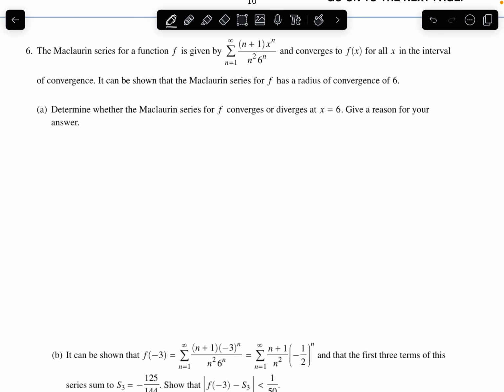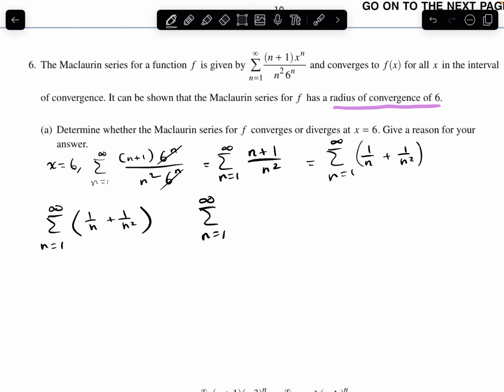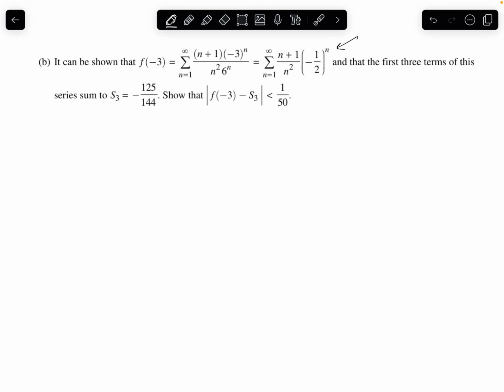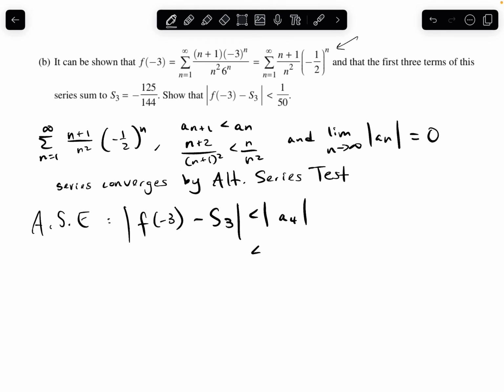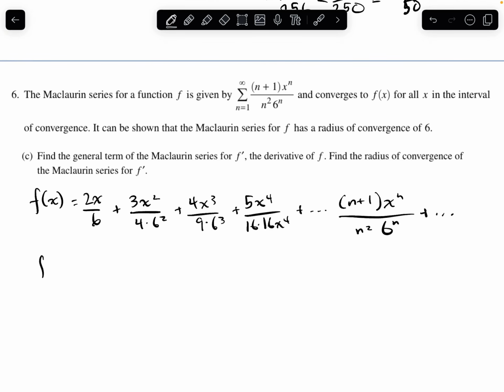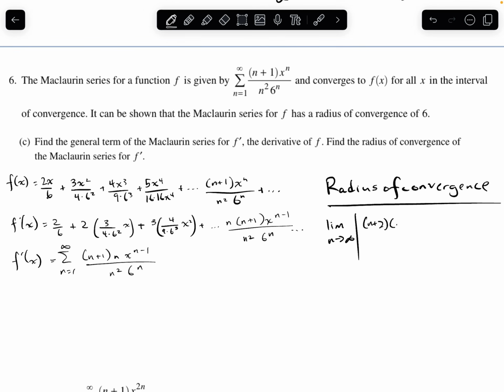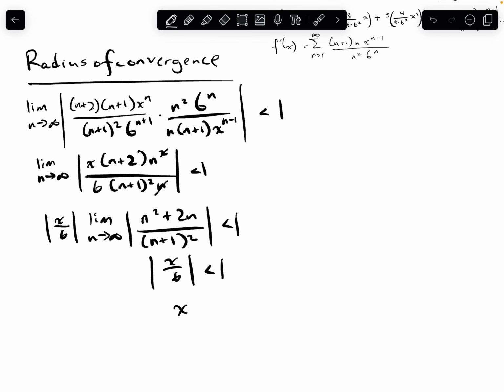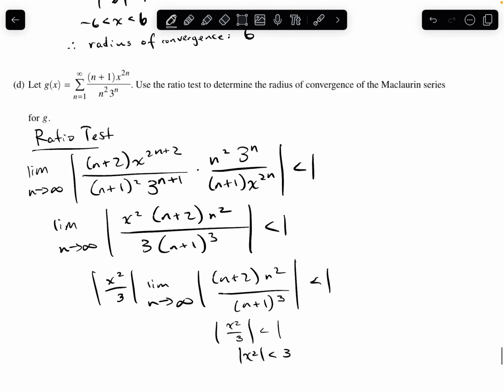AP Calculus BC 2024 FRQ #6 (Non-Calculator)